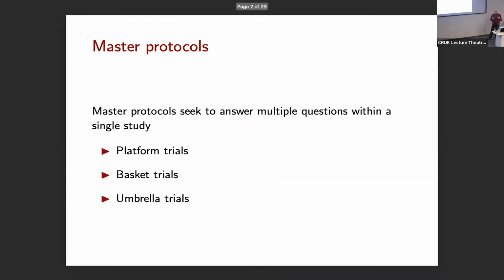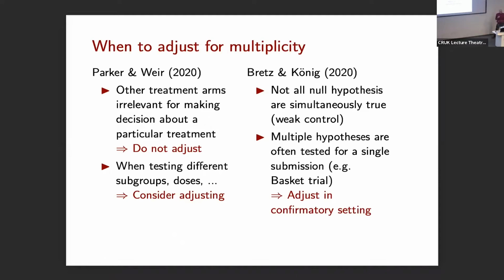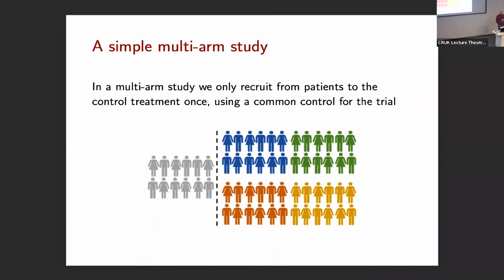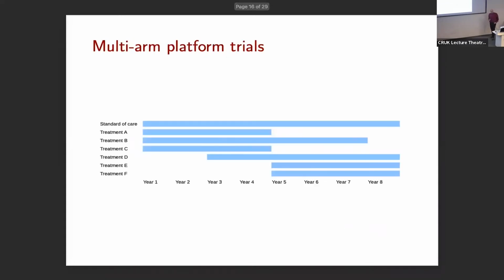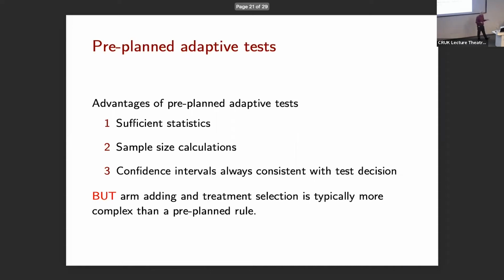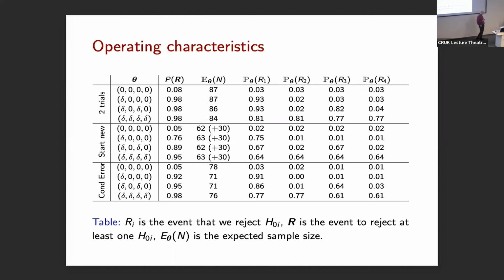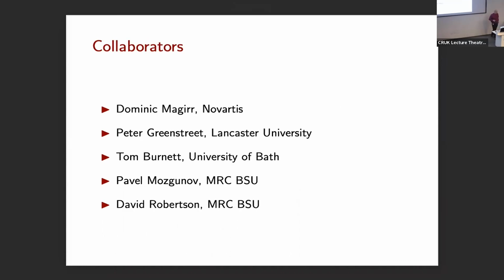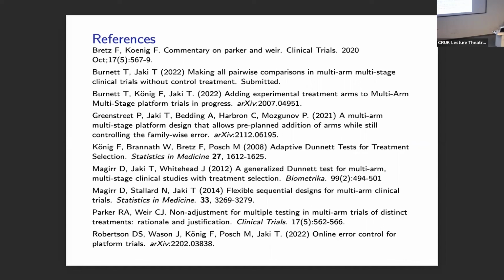Talk by Professor Thomas Jaki, MRC Biostatistics Unit & University of Regensburg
Title: 'Error control and Master protocols'

Delivered at the 19th Armitage Workshop and Lecture on Thursday 29th September 2022.